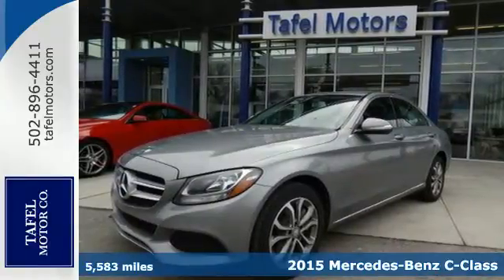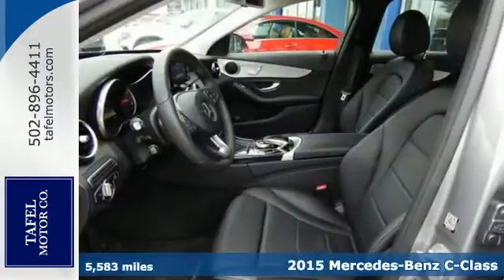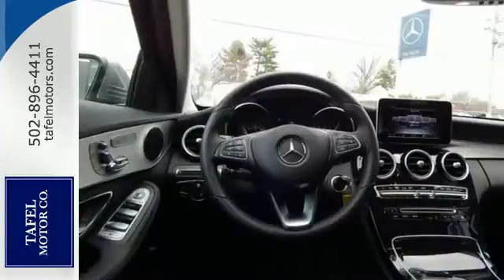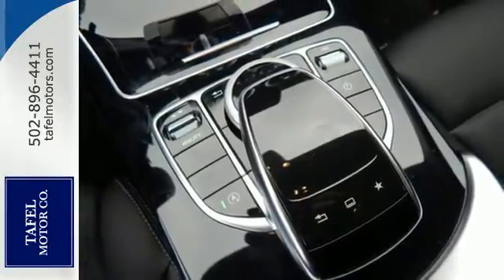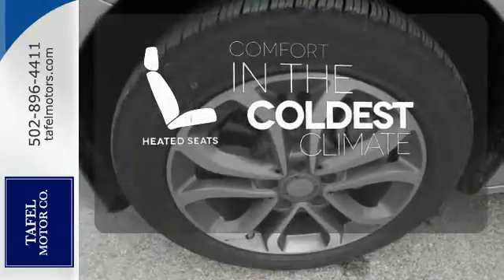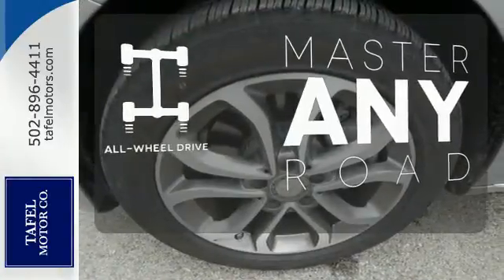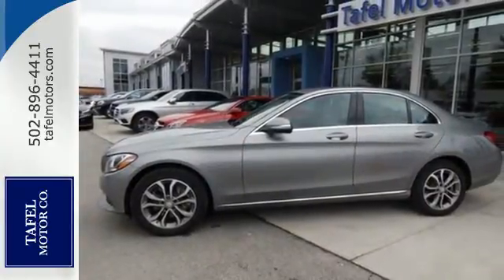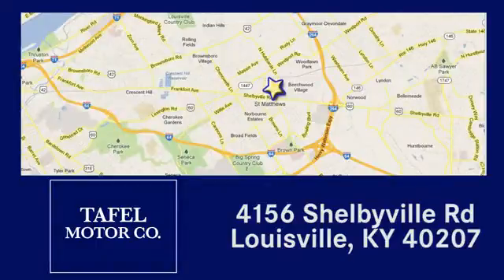2015 Mercedes-Benz C-Class Louisville KY Elizabethtown, KY US9571 - SOLD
Year: 2015
Make: Mercedes-Benz
Model: C-Class
Trim: C300 4MATIC Sedan
Engine: 4 Cyl. 2.0 L
Transmission: Automatic
Color: Palladium Silver Metallic
Interior: Black
Mileage: 5583
Stock #: US9571
VIN: 55SWF4KB1FU094221
P Mercedes-Benz Certified is a program in which its main focus is customer satisfaction. Each vehicle receives a 130 point inspection, and we make all recommended repairs. All certified vehicles include a complete CARFAX history. Mercedes-Benz Certified Pre-Owned offers a one year unlimited mileage extended warranty.Only 5,573 Miles! Boasts 31 Highway MPG and 24 City MPG! Carfax One-Owner Vehicle. Dealer Certified Pre-Owned. This Mercedes-Benz C-Class boasts a Intercooled Turbo Premium Unleaded I-4 2.0 L/121 engine powering this Automatic transmission. WHEEL LOCKS, HEATED FRONT SEATS, BLIND SPOT ASSIST.*This Mercedes-Benz C-Class Features the Following Options *PALLADIUM SILVER METALLIC, Body-colored door handles, WHEELS: 17 SPLIT 5-SPOKE (STD), REAR TRUNK LID SPOILER, BLACK, MB-TEX UPHOLSTERY, ALUMINUM/GLOSS BLACK TRIM, Window Grid Antenna, Valet Function, Urethane Gear Shift Knob, Trunk Rear Cargo Access.*Visit Us Today *Come in for a quick visit at Tafel Motors, 4156 Shelbyville Rd, Louisville, KY 40207 to claim your Mercedes-Benz C-Class!

Address:
4156 Shelbyville Road